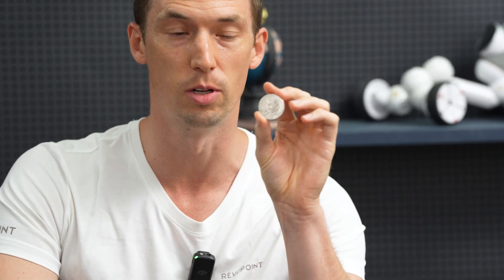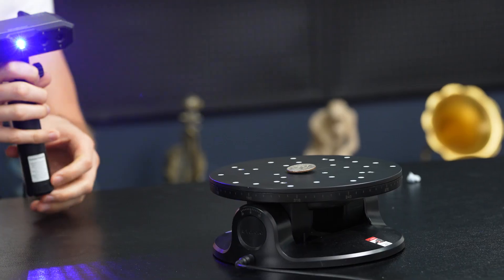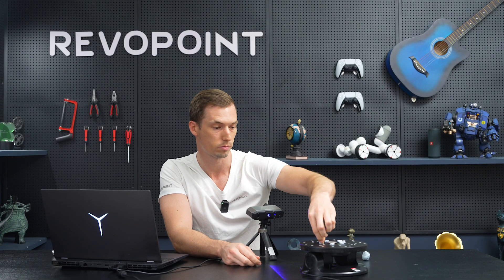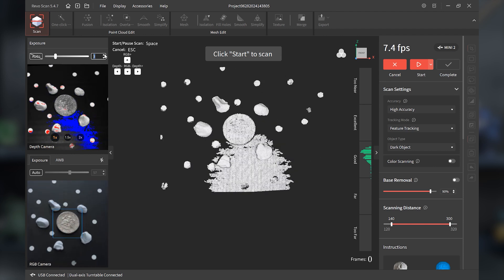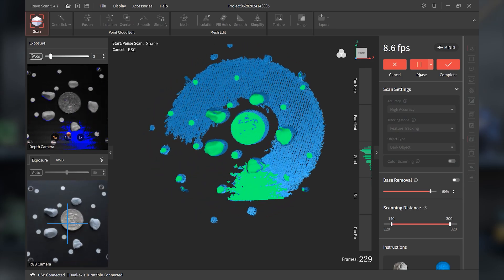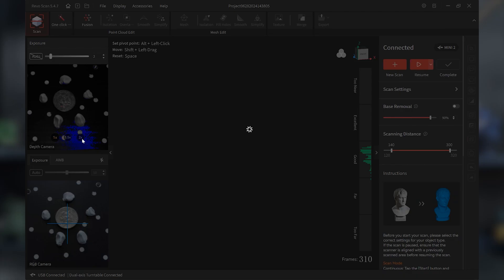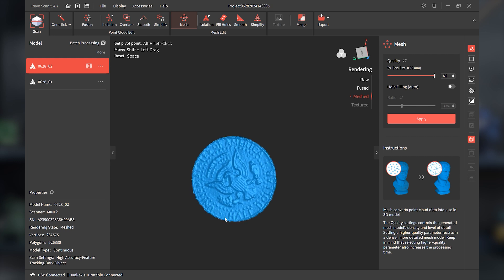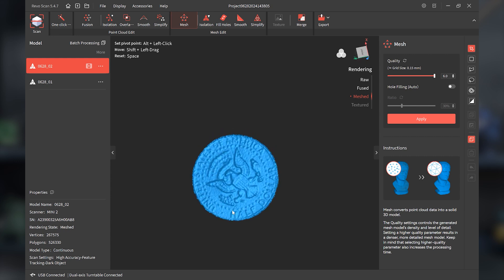Revopoint: How to 3D Scan a Coin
Learn how to efficiently 3D scan coins with your Revopoint 3D scanner.